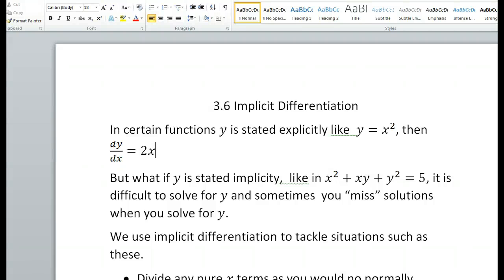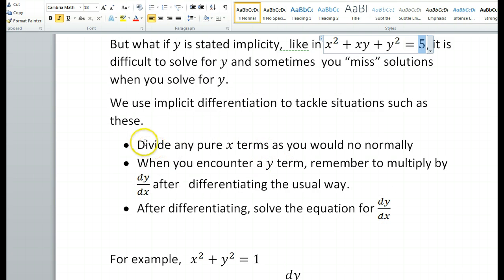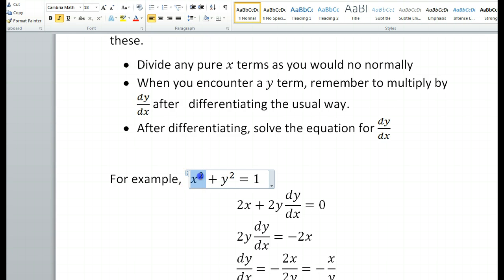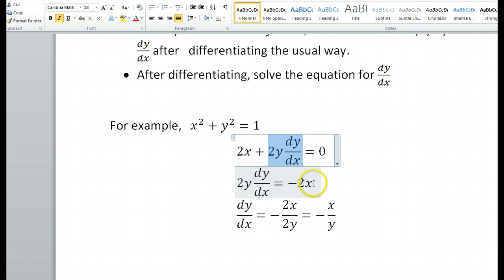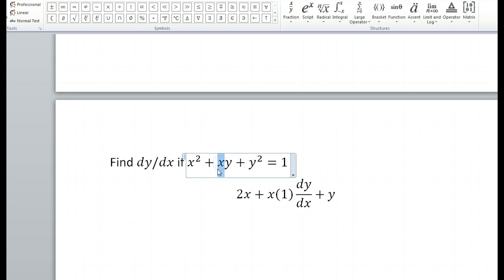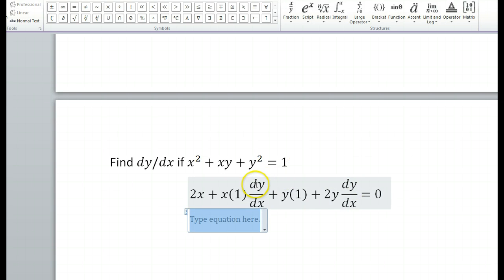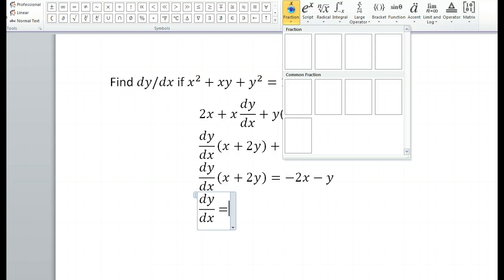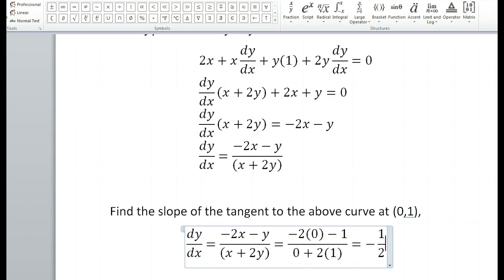Implicit Differentiation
Implicit Differeniation . Created by Dr. Kirthib Premadasa for his calculus 1 students at UW-Baraboo/Sauk County